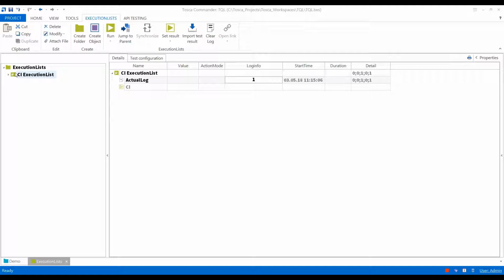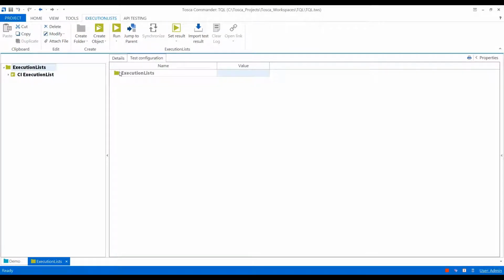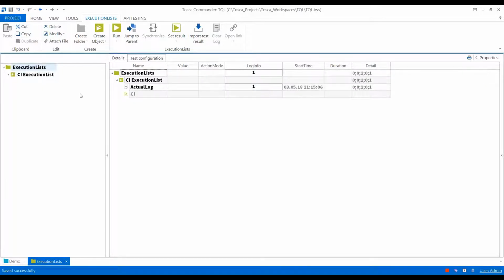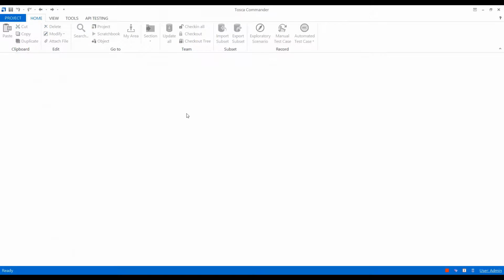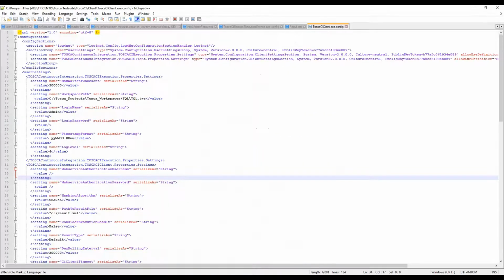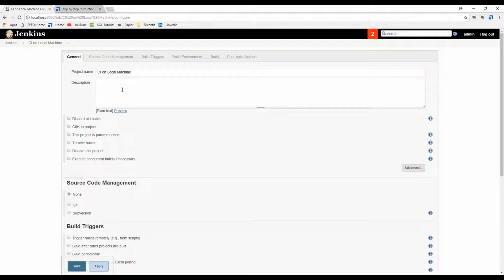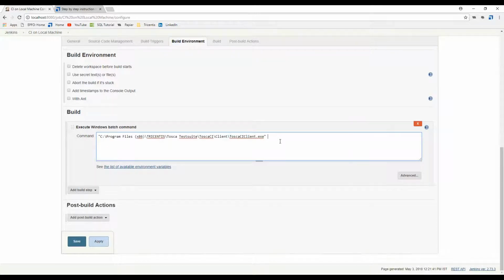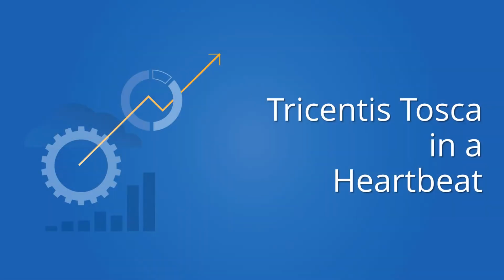Tricentis Tosca: Continuous Integration setup using Jenkins on Local Machine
See here how to set up CI in Tricentis Tosca using Jenkins on a local machine.